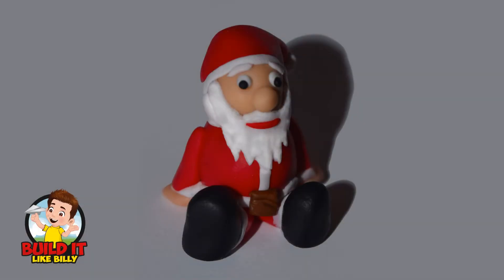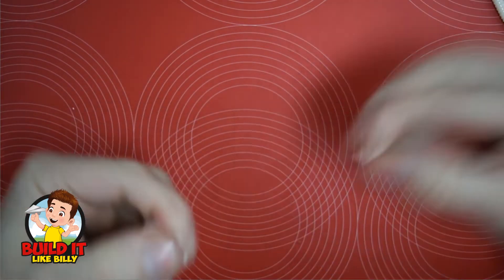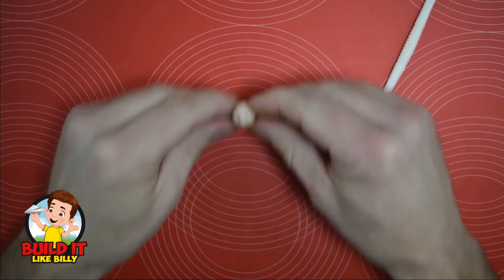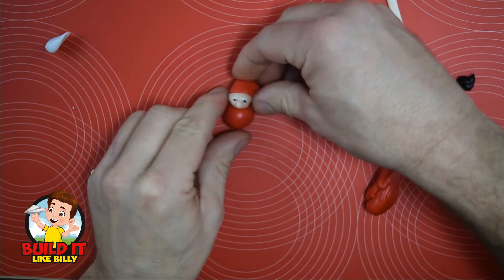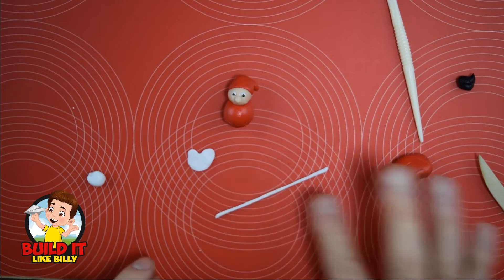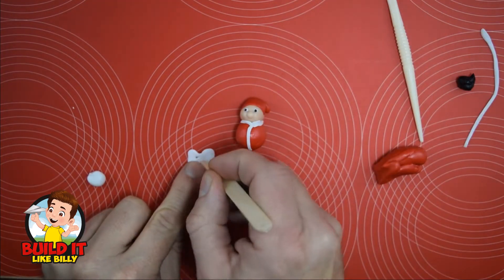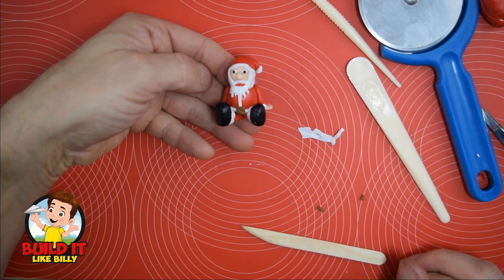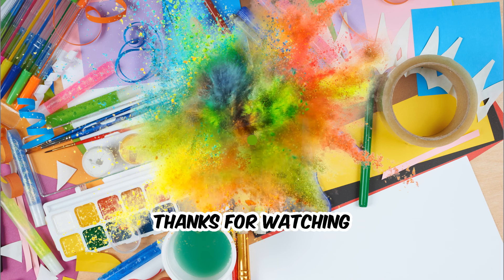POLYMER CLAY SANTA CLAUS – TUTORIAL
So that’s how Santa looks before he’s brushed his beard! Step by step polymer clay Santa tutorial, learn how to make a Santa from clay. This is an easy way to craft sitting figures. Visit our channel to learn how to make a crazy elf, a cute snowman and much more – Can you make your Father Christmas look a little happier – with a brushed beard?
Polymer clay is a great choice for making decorations to keep, as you can bake it in the oven to set it hard. Merry Christmas

You can also visit us at builditlikebilly.com

Music: Hip Hop Christmas by Twin Musicom is licensed under a Creative Commons Attribution license Artist: Joy To The World by Audionautix is licensed under a Creative Commons Attribution license Artist: We Wish You a Merry Christmas by Twin Musicom is licensed under a Creative Commons Attribution license Artist: Christmas Village Aaron Kenny